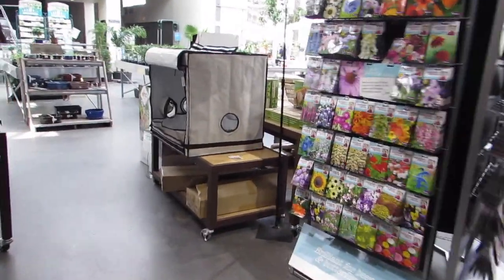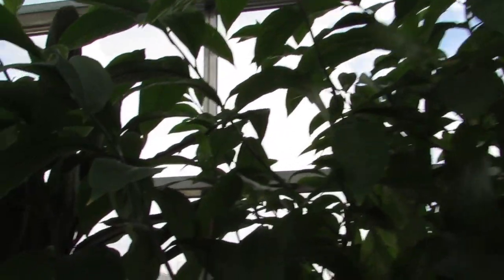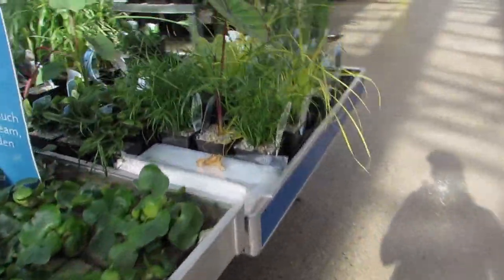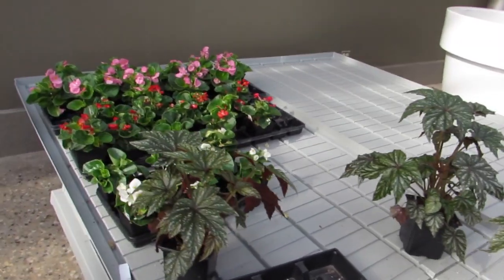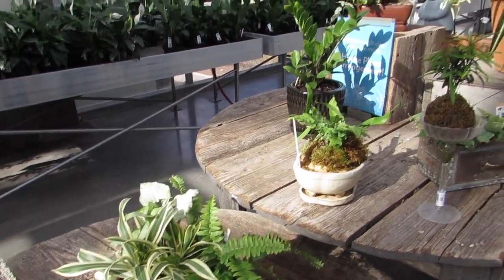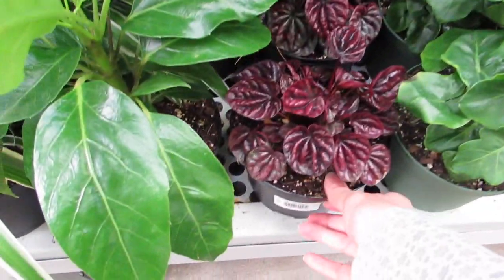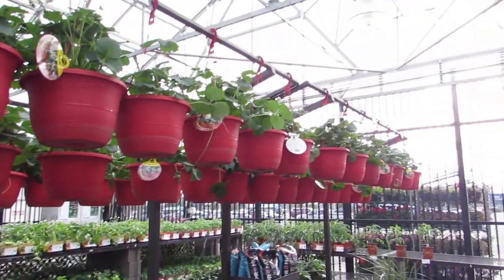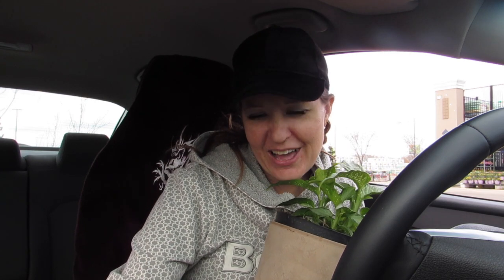Full Green House Tour| Plant Shopping at Lowes | May 2021| Edmonton, Alberta Canada| & Haul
What is up people? How is everyone? Today I ventured out to Lowes and one of my favourite greenhouses in St. Albert Alberta. I am always curious as to which Lowes location has the best indoor plant selection. I think I was able to find some great plants to add to my houseplant collection! I also found a beautiful outdoor plant, it was an awesome day:)

*Social Media*
KSTEF

Plant I bought in this video:
Dieffenbachia Tiki
Sugar Baby Watermelon
Blue Candle Cactus\ Pilosocereus (hairy)- I think- pretty sure lol
Hosta- August Moon Plantain

I am going to be coming out with my own MERCH. very soon:)